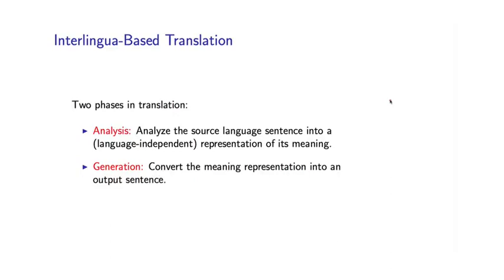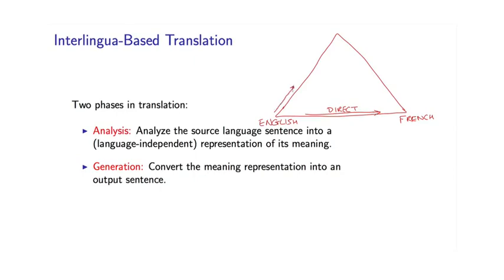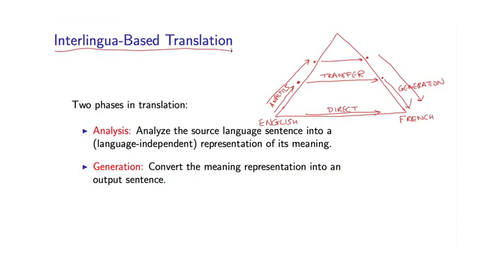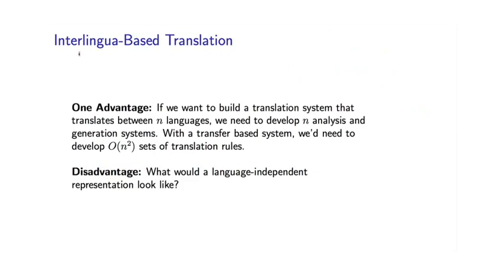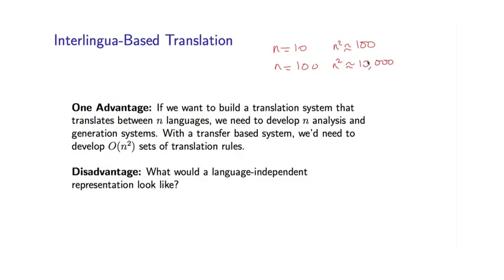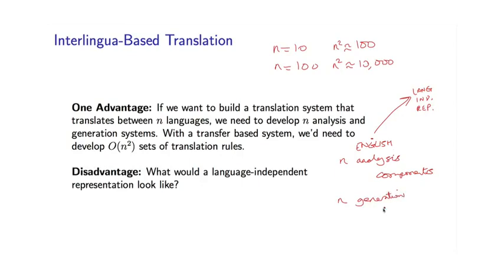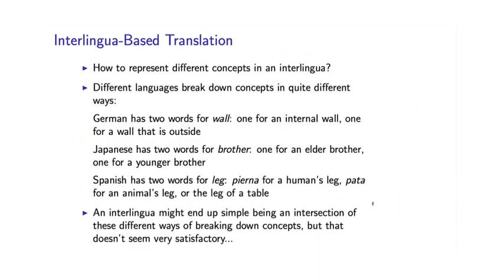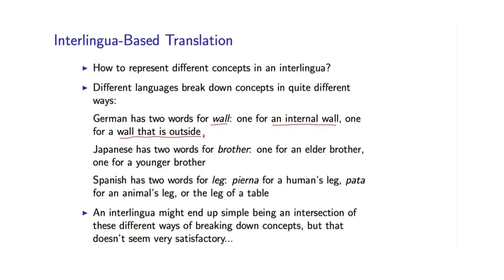Natural Language Processing by Michael Collins, Columbia University P50 05 Cla